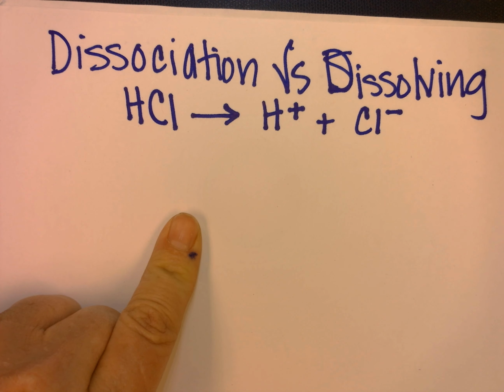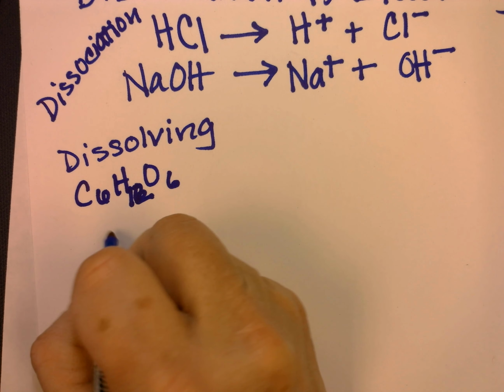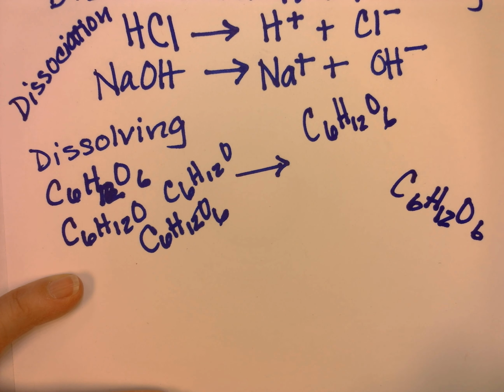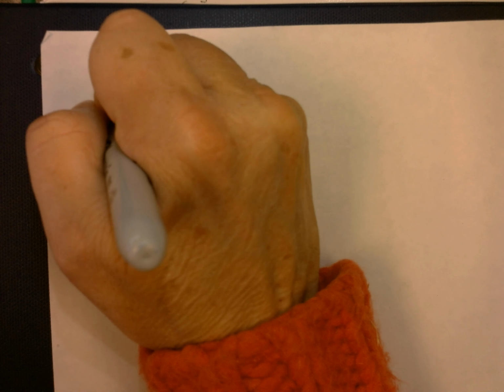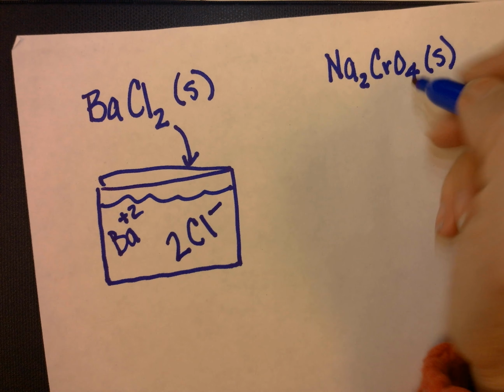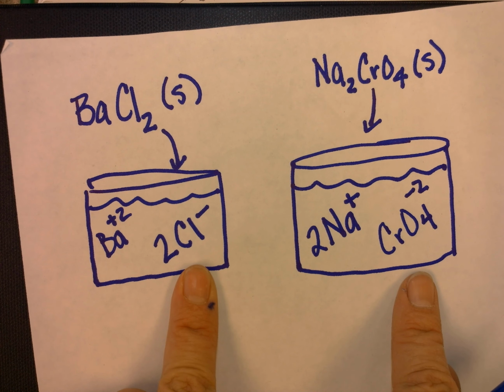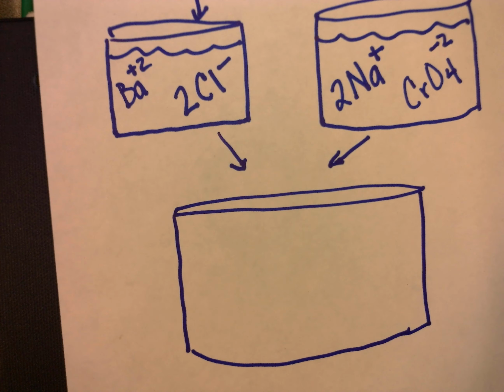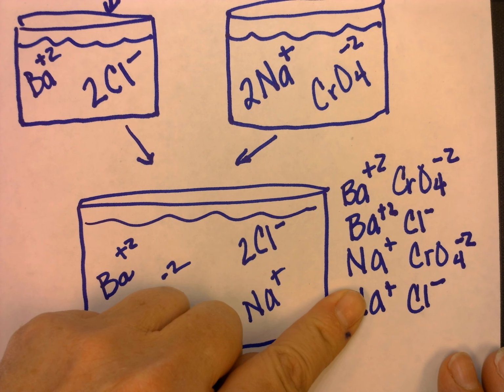EC dissociation vs Dissolving